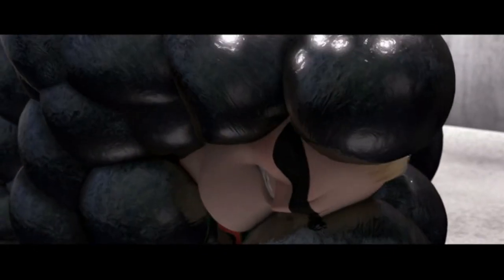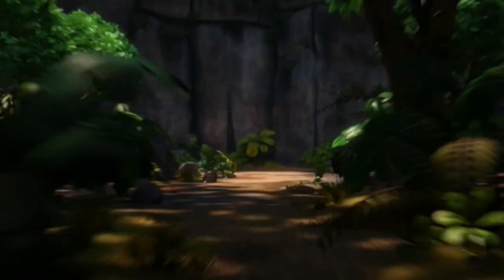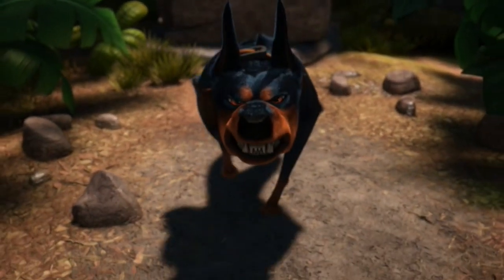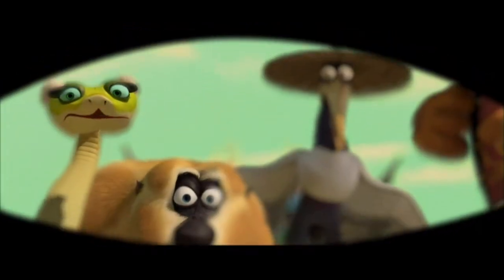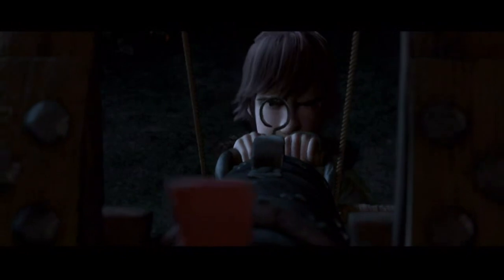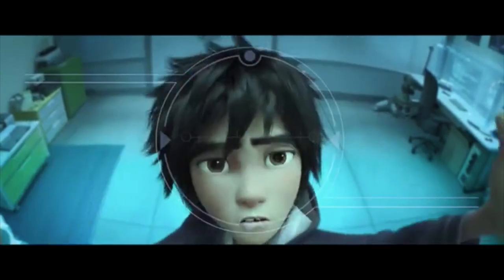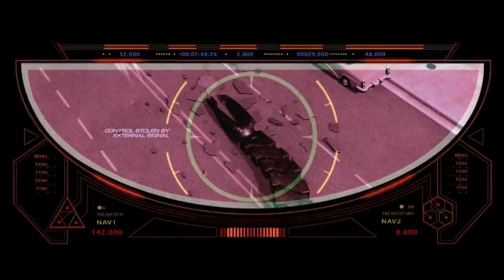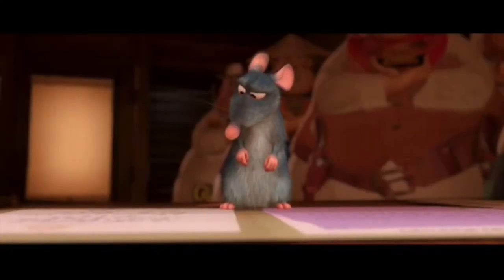The POV Shot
The "point-of-view" or "POV" shot is a powerful cinematic tool for creating empathy, motivating the camera, and bringing humor to a scene. Using lots of examples from well known CG animated films---and a few from live-action---this video discusses how and when to use it.